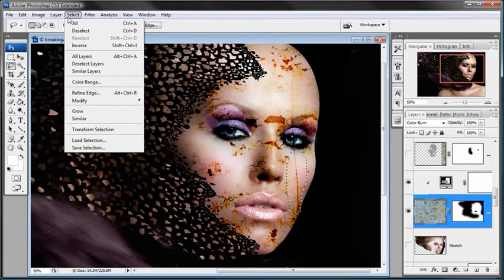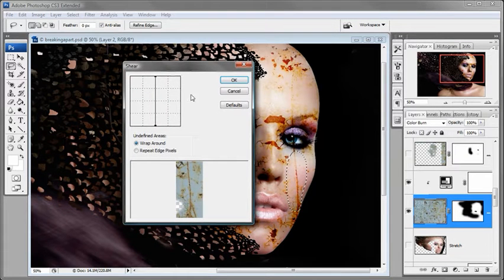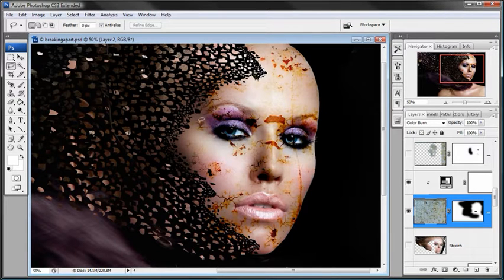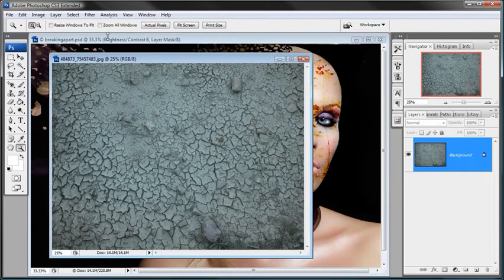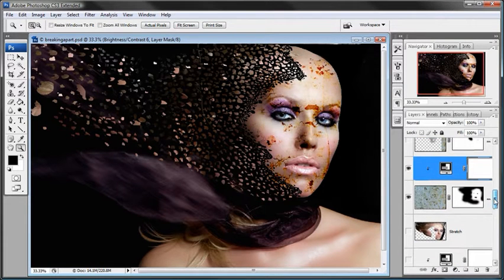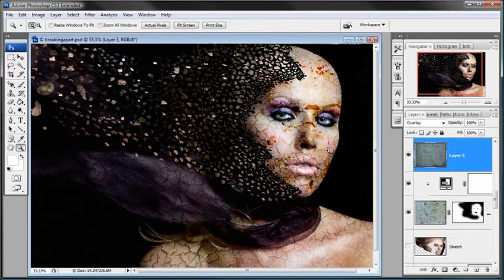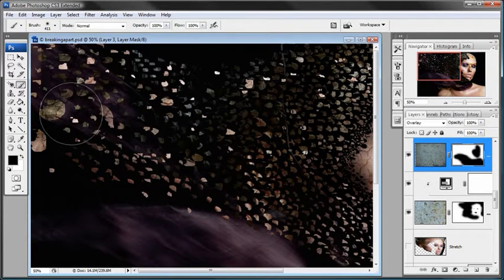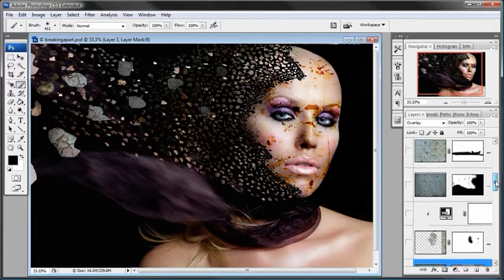tutorial photoshop breaka part5